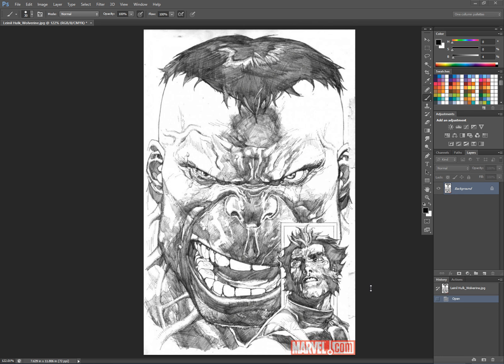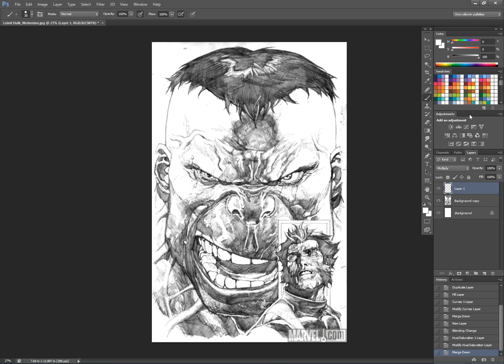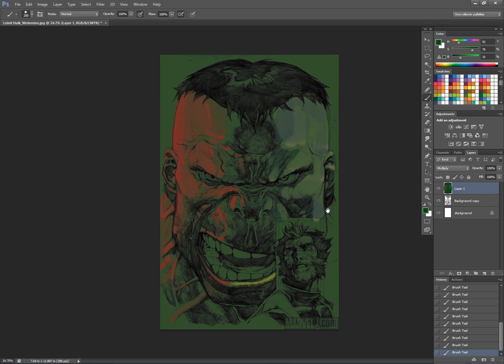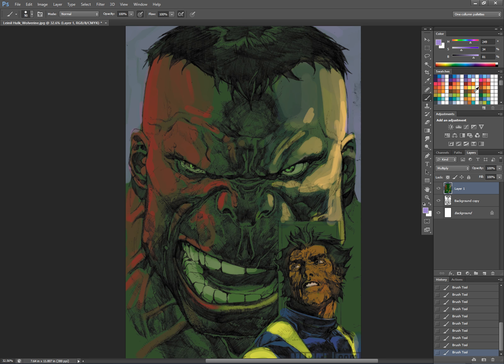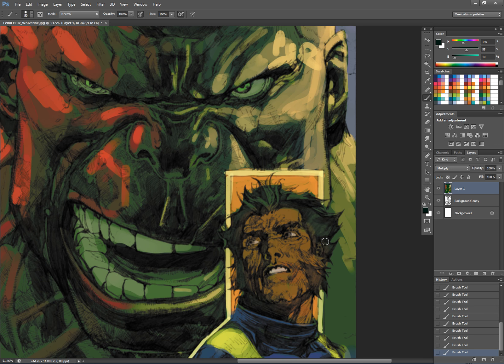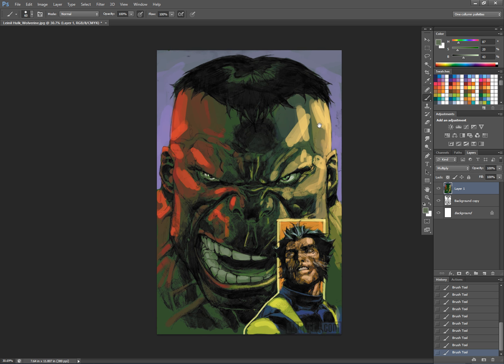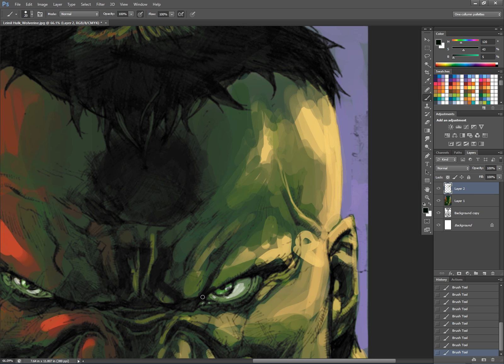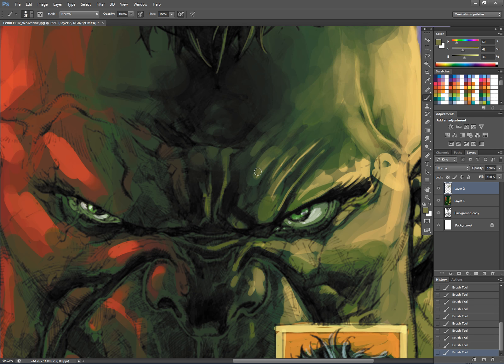Leinil Hulk & Wolverine process part 1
Part one of my coloring/painting of Leinil Francis Yu's Hulk & Wolverine drawing.  I'm using it for my daily warm up, so parts will run 20-30 minutes at most.